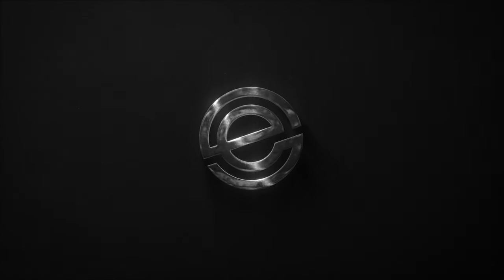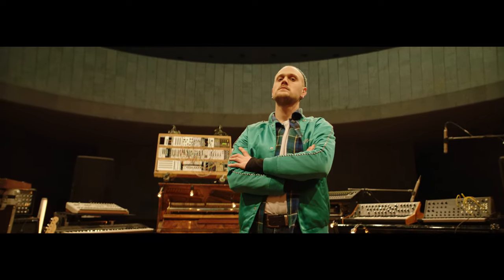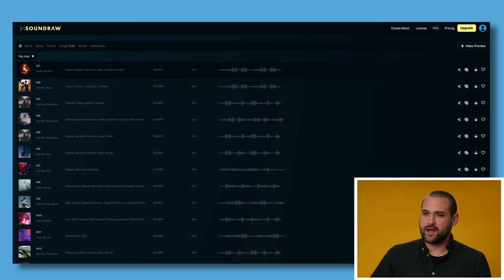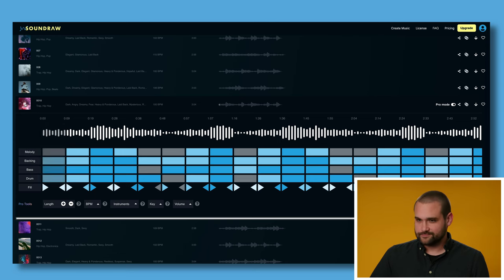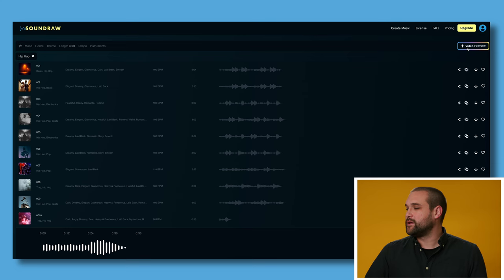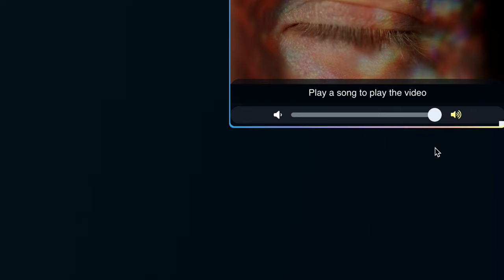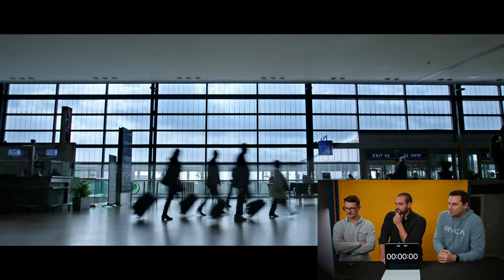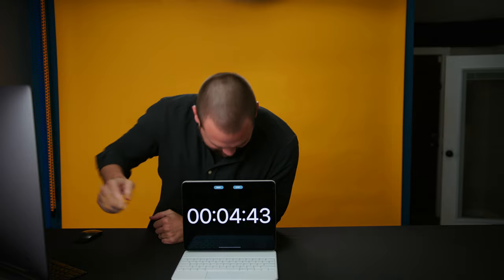ai music is taking over the internet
SOUNDRAW

———DON’T BUY———
🧳Awesome Camera Bag -Portabrace Case
🎥Our A Camera - Ursa Mini Pro 12k
🎥Our B Camera - Ursa Mini Pro G2
📹Our C Camera - Canon C70
📹Our D Camera - Pocket 6k Pro
🎥Our NEW Camera - Canon C500 MKII
📸Our Photo Camera - Canon R

📷Sigma EF 40mm ƒ1.8 Prime
📷Tamron EF 15-30mm ƒ2.8
📷Canon EF 24-70mm ƒ2.8
📷Canon EF 100mm ƒ2.8 Macro

🎤Perfect Mic - Sennheiser MKH416 B&H
🎤Boom Mic for Crispy - Sennheiser MKH50
🎧Best Headphones - ATH M50X
🎙️Camera Mic - Sennheiser MKE440
🚁Our Small Drone -DJI Mini 3 Pro
🎚️Slider - Kessler Crane Shuttle Dolly Base Kit → B&H
📺 Hollyland Mars M1 Camera Monitor
📡 Hollyland Mars 4K Wireless Kit
🎤Sanken COS-11D Mic
🏋️Easy Rig Mini Max
🎙️DJI Wireless Mic

⚡Aputure Nova P300c
⚡Aputure Nova P600c
💡Amaran T4c Tube Light
💡Amaran T2c Tube Light
💡Aperture B7C Light Bulb
💡Amaran F22C
🔦Aputure Spotlight Mount Set with 26° Lens
🏮Aputure Fresnel
🏳️Neewer Disc Reflector
🔺Kupo Combo Boom Stand
🔺Matthews Black Combo Stand
🔺Savage C-Stand

———DON'T USE———
🎨Color Grade - DaVinci Resolve Mini Panel → B&H
🔕Sounds - iZotope RX 10 → B&H

00:00 Intro
01:49 How to use SOUNDRAW
07:15 Competition
09:19 Results
09:54 Finished Ad
10:24 Closing Thoughts
10:50 Dont Subscribe